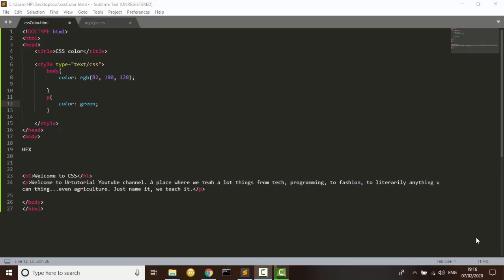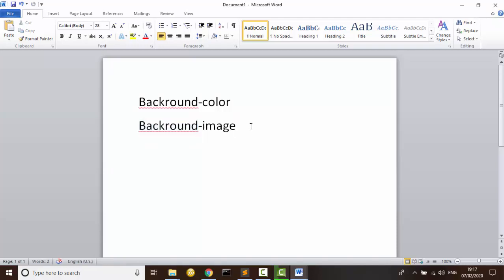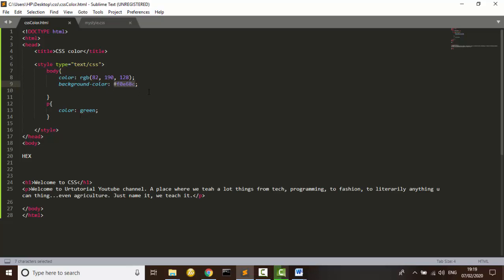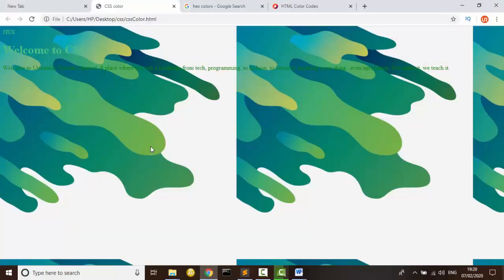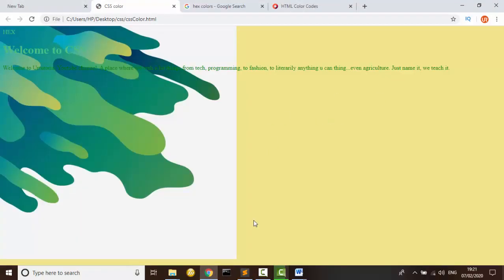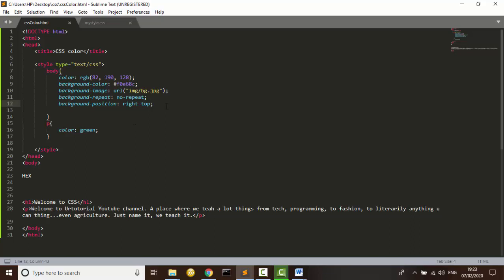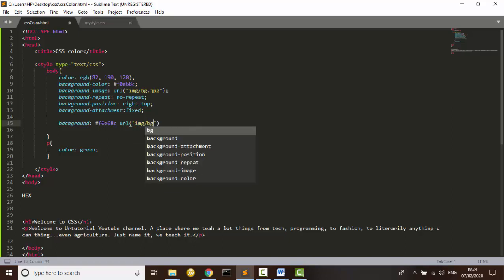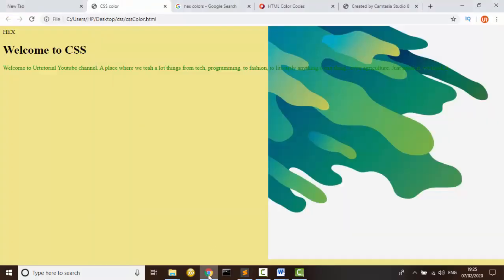CSS Tutorial (2020) -09 CSS Background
In this tutorial you will learn how to define background styles for the elements.